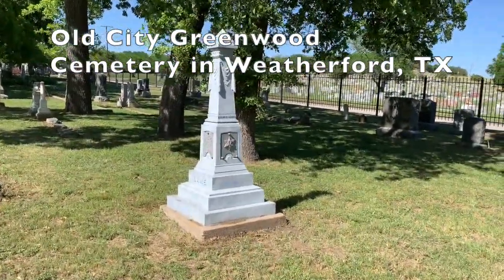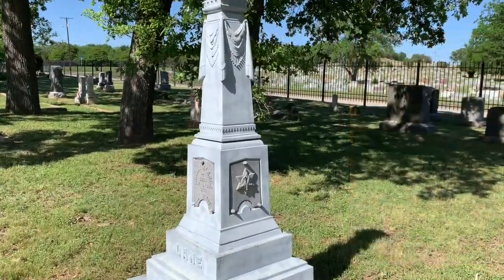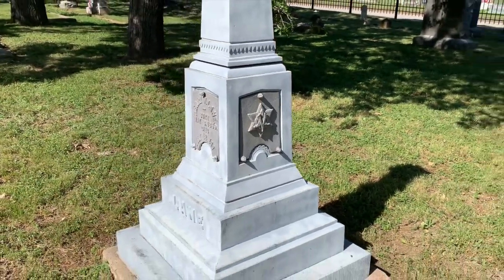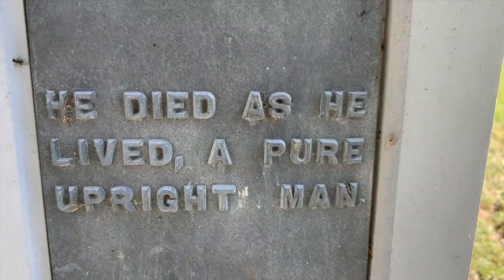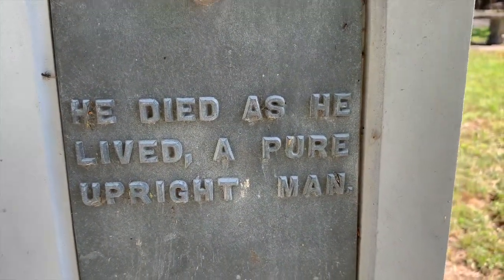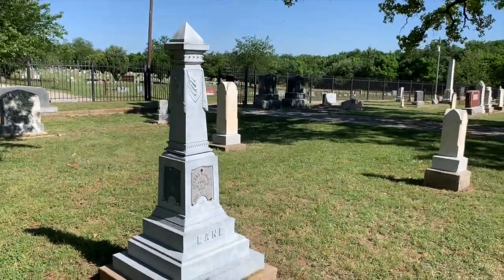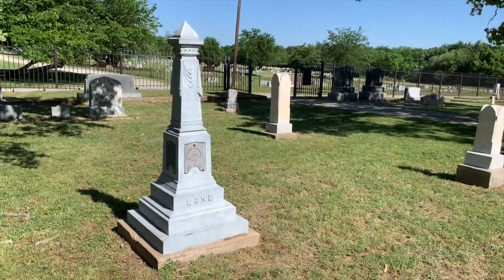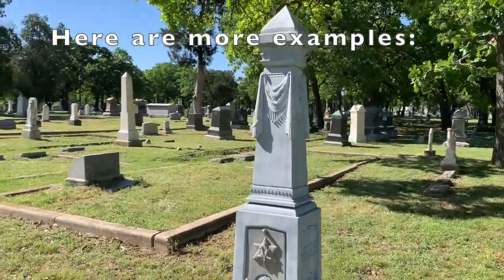White Bronze aka Hollow Zinc Monuments - Historic Cemetery Tour!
TODAY: Join me at 11:00 a.m. Central Time on Facebook Let's tour a couple of historic cemeteries together - this is a 40-minute tour. We'll drop by an alleged "Witch Tomb," a Space Alien Grave, and a Serial Killer's burial plot. We will also learn about "Grave Goods" and a few interesting cemetery symbols along the way! (Oh, and I'm also having a GIVEAWAY - watch to find out how to win.)

Tour Let's take a look at some White Bronze aka Zinc Monuments in Old City Cemetery in Weatherford, Texas. I'll explain the history behind these fascinating monuments. I hope you enjoy it.

INTRO & EXIT MUSIC: "Terrified" by Tui Snider